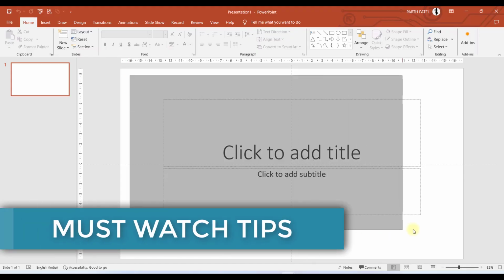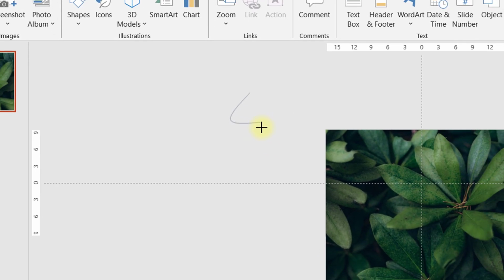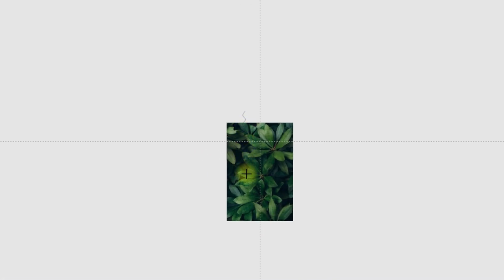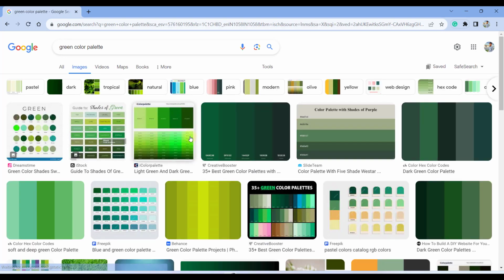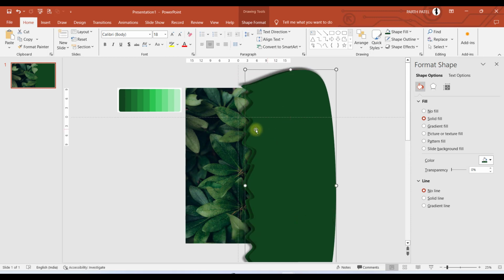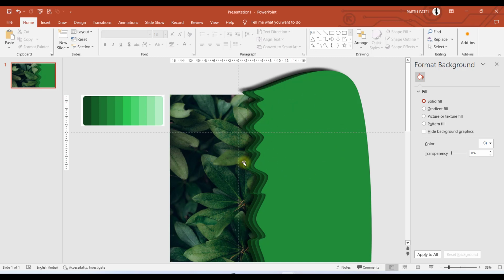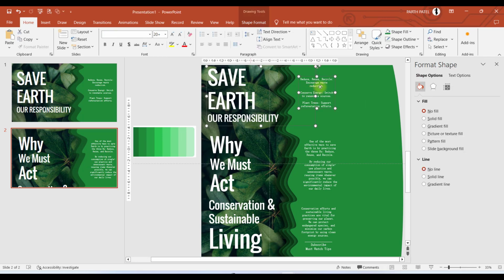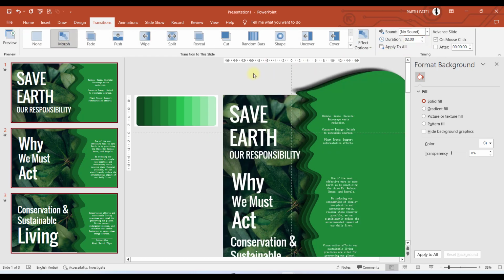PowerPoint Challenge No.5 | Creative Theme Animation in PowerPoint